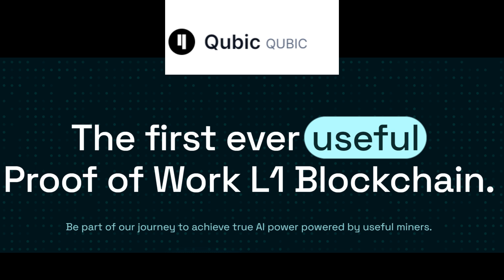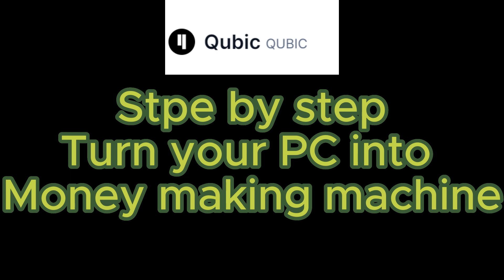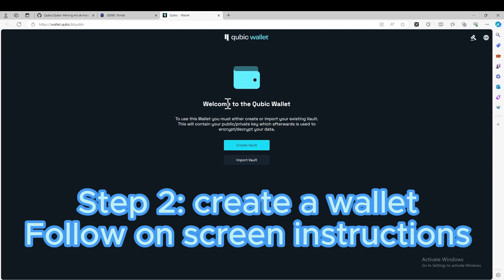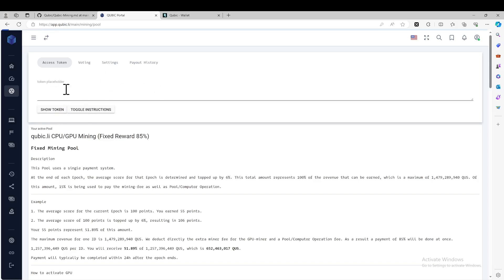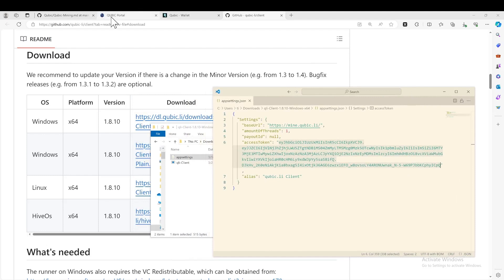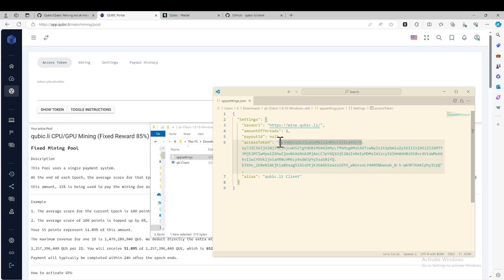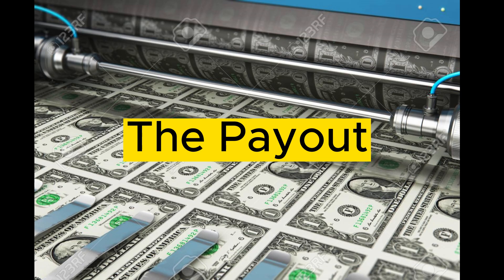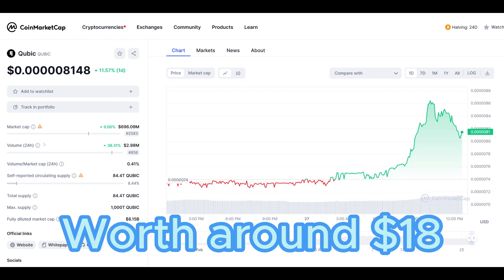200% more profit - CPU mining is more profitable than GPU - Qubic mining step by step guide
No GPU needed! The video shows you step by step guide to start earning.

5600G (same iGPU, better CPU)
5700G (better iGPU, and better CPU)